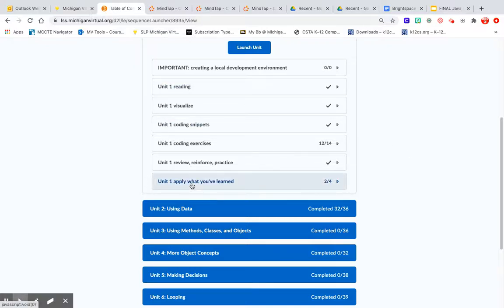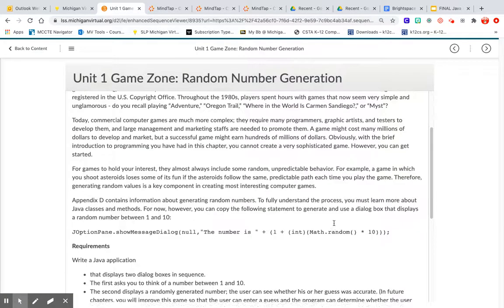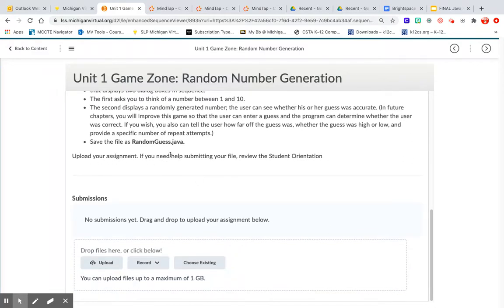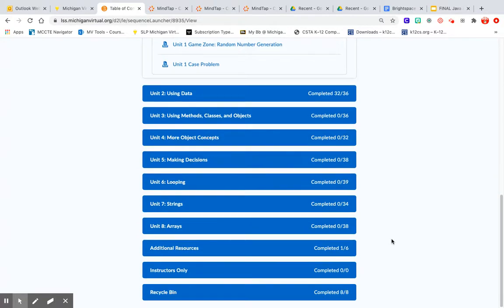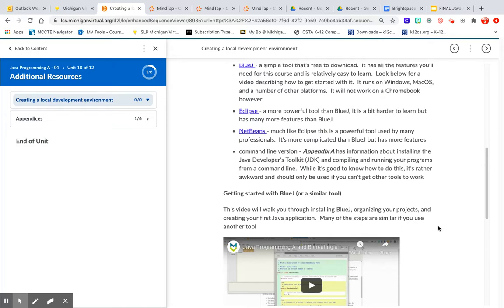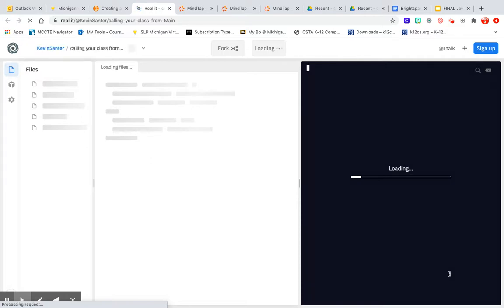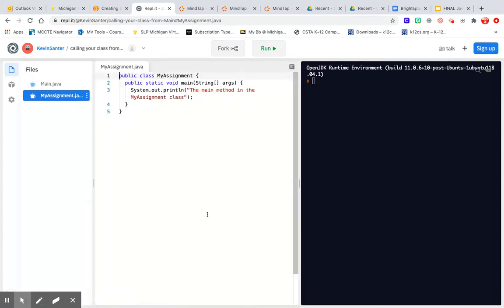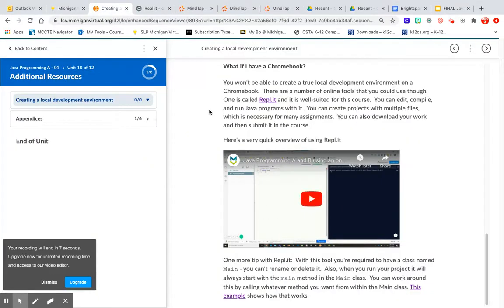Java A & B How to Apply Sections